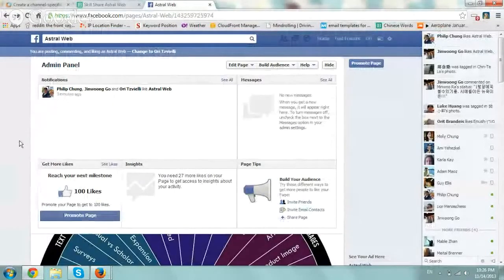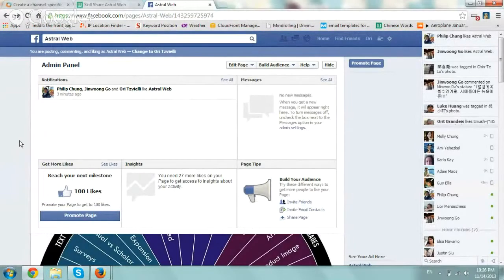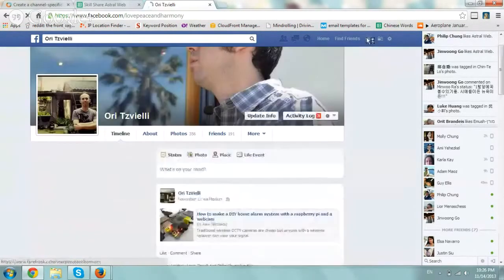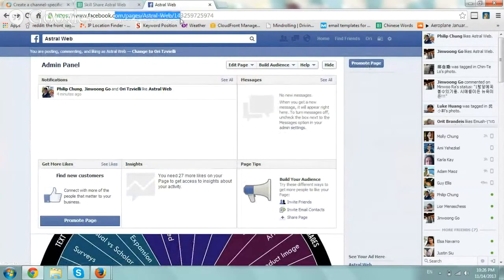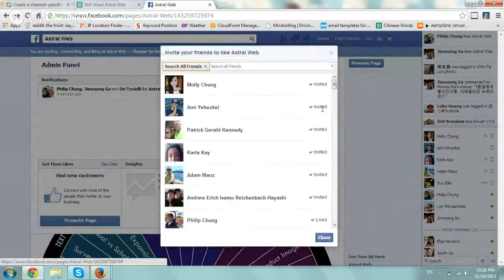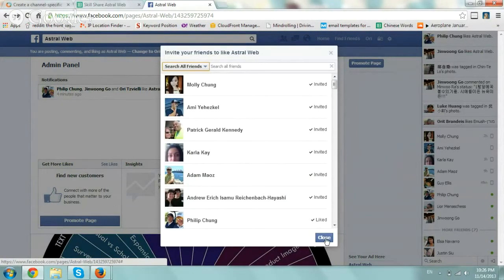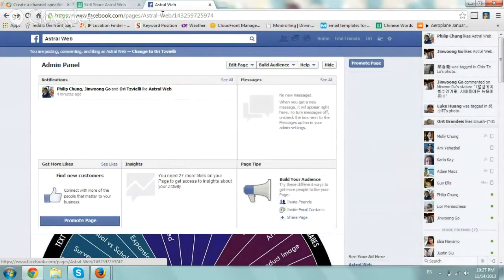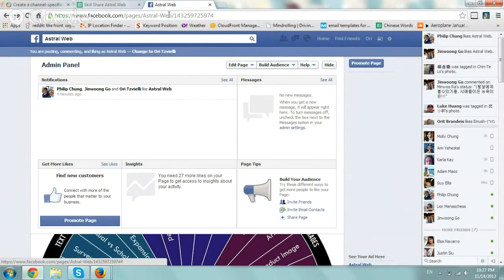Invite friends to like Facebook Business Page